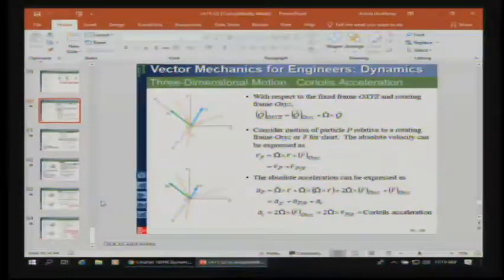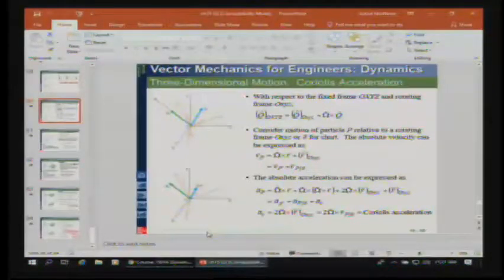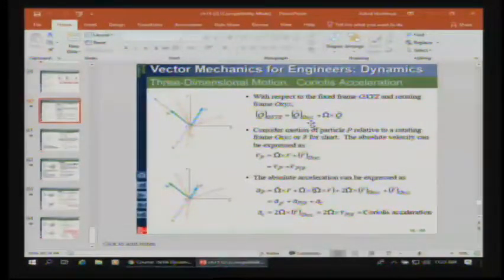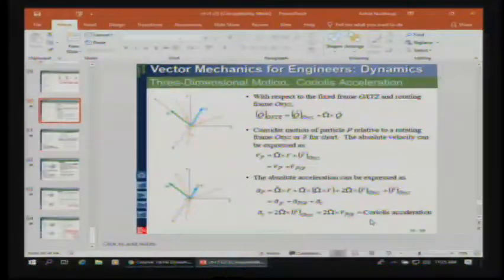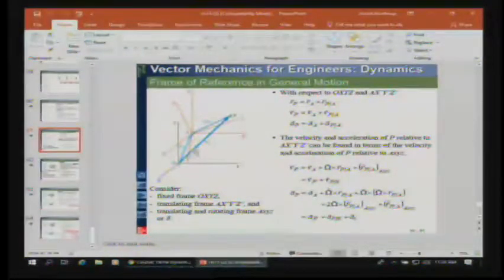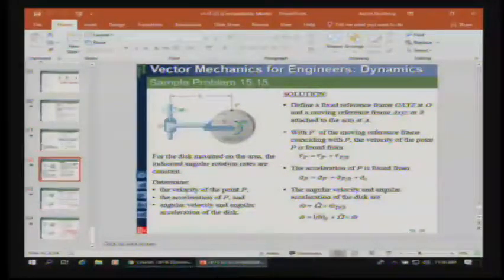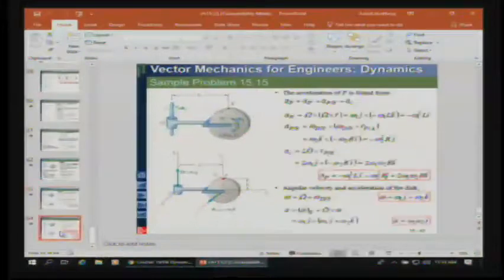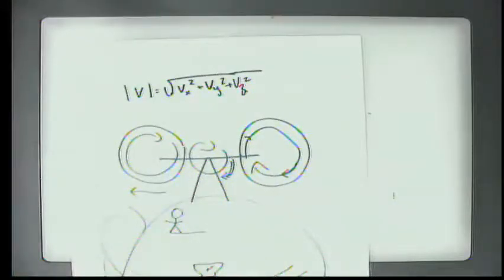Dynamics Lecture 23 Section 15 5 LAST LECTURE OF CH 15